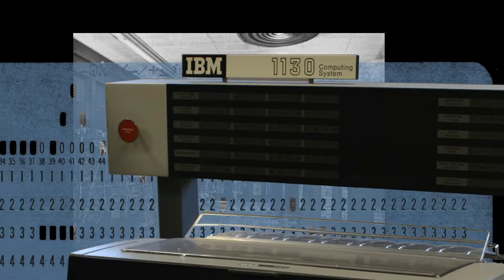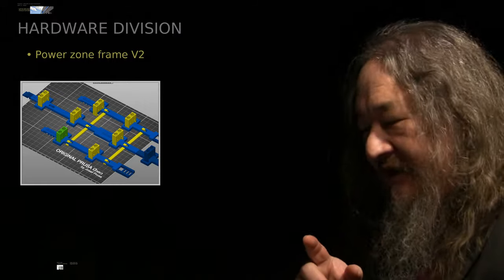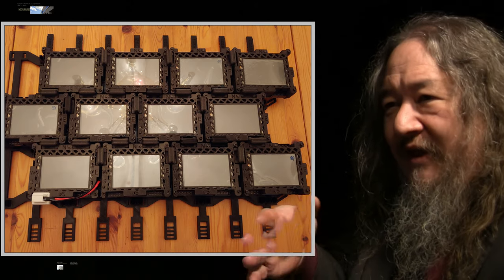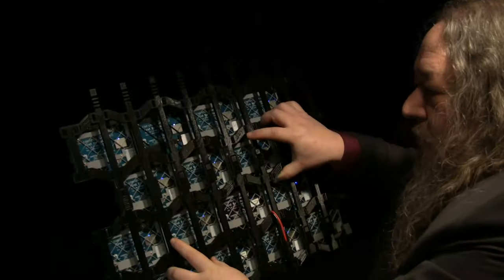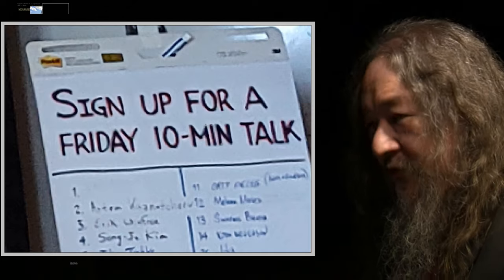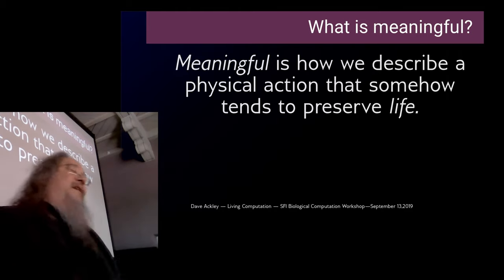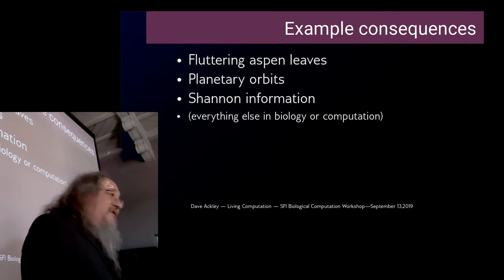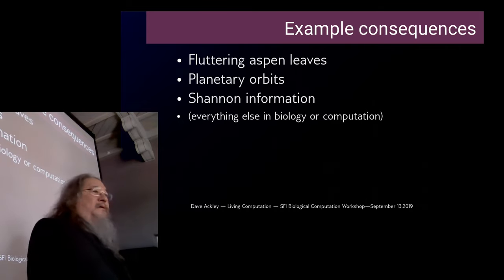The Meaning of Living Computation - T2sday Update 249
Dave attends the Santa Fe Institute Workshop on What is Biological Computation.